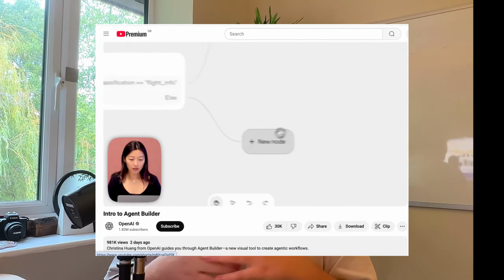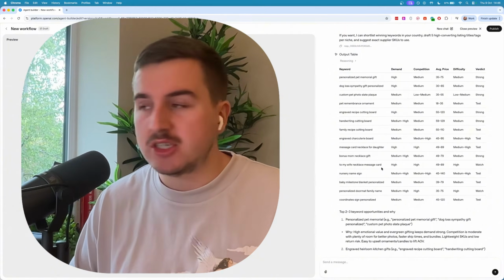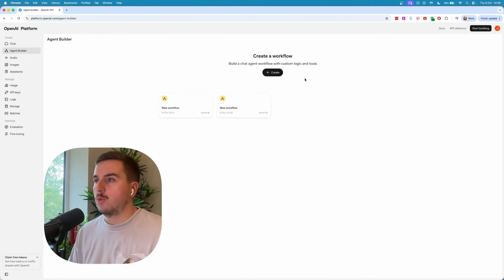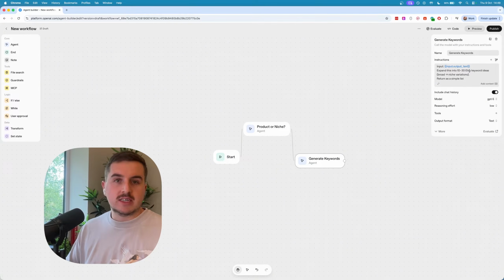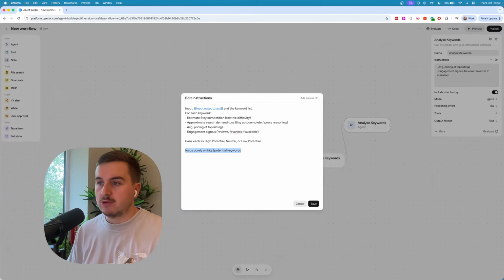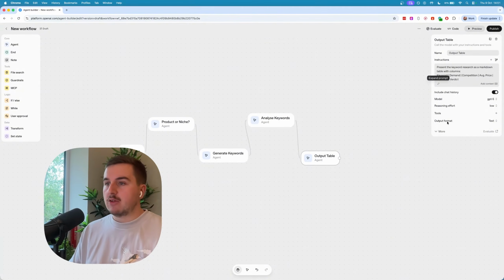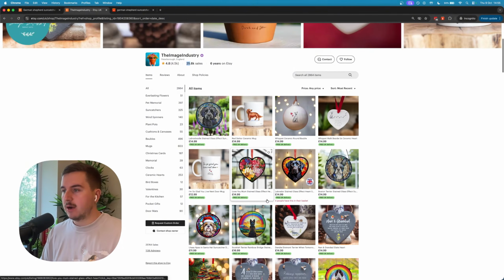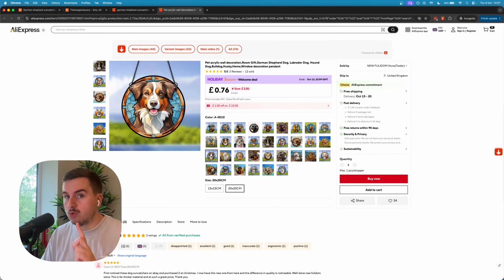how to use openai agent builder to find $10k/mo etsy dropshipping products (copy & paste)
OpenAI just dropped their Agent Builder the other day, so straight away I jumped on it to build out a flow that will give you winning etsy dropshipping products & niches. Designed for beginners to follow along

Shoutout vecteezy for the assets